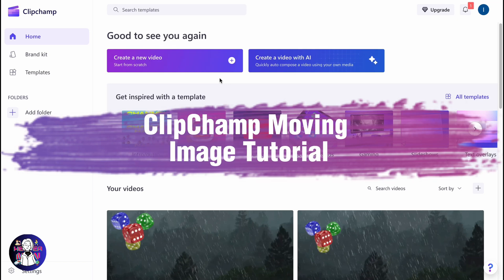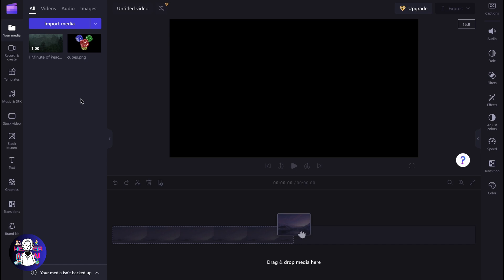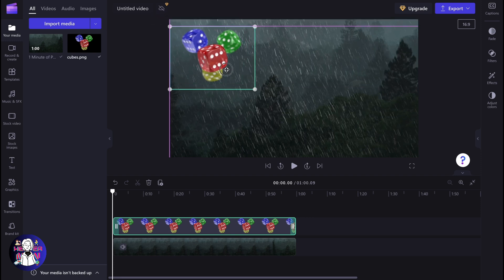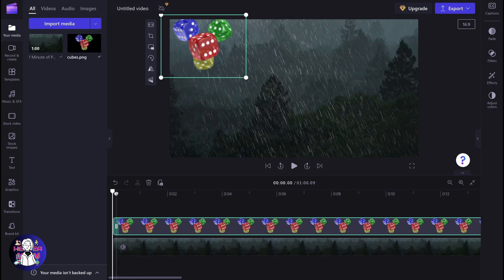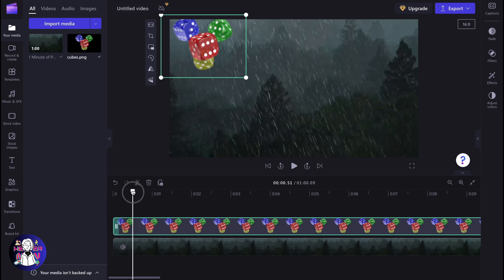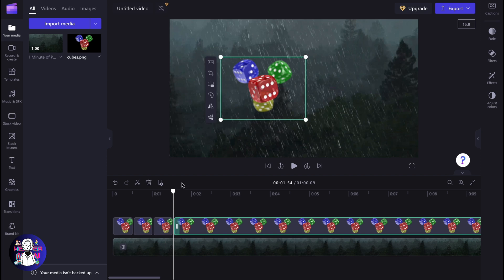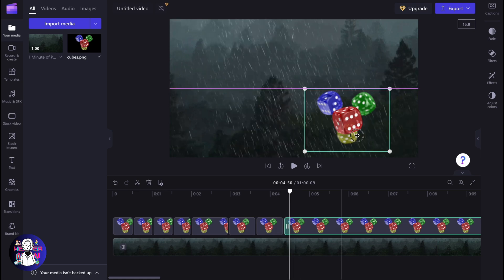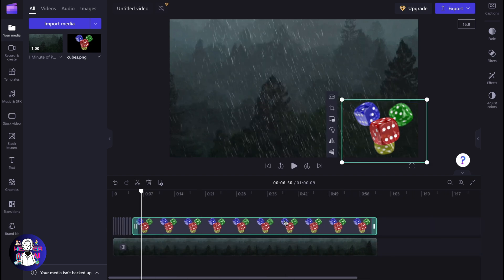ClipChamp Moving Image Tutorial - 2023